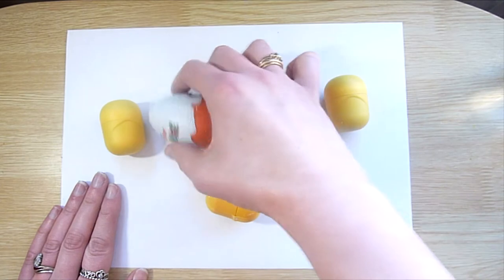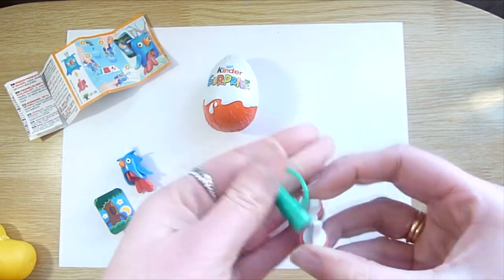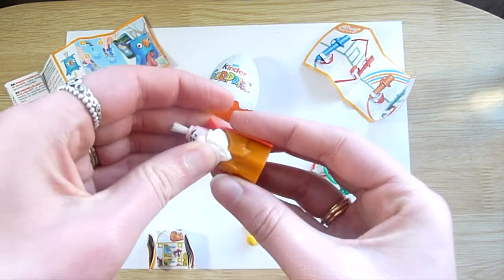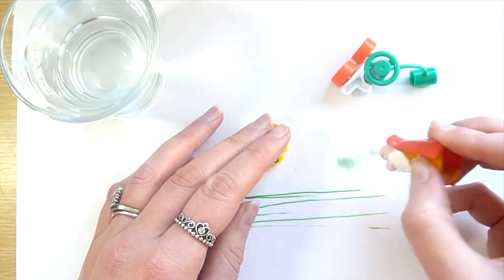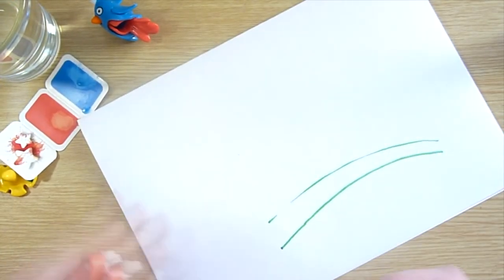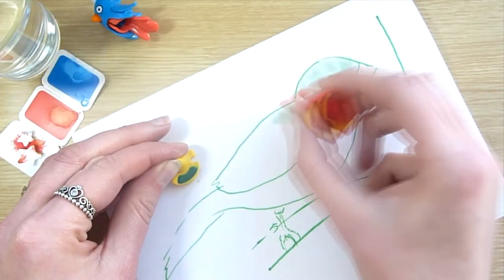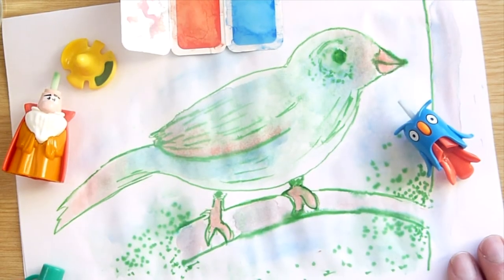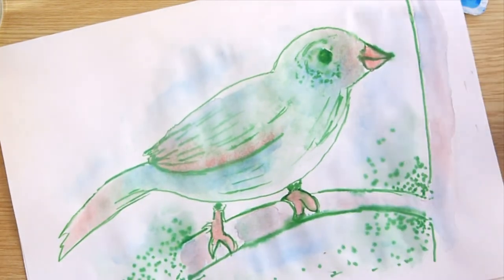Can you make ART with Kinder Surprise Toys??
In this video I attempt to make art with toys from Kinder Surprise Eggs. (I am from the UK where they are available to buy). I thought this would be a fun challenge! Let me know what you think, or if you have used Kinder Surprise toys to make art too!